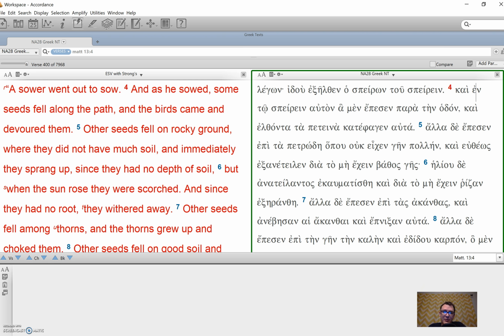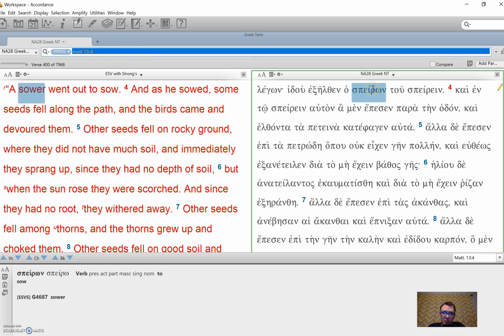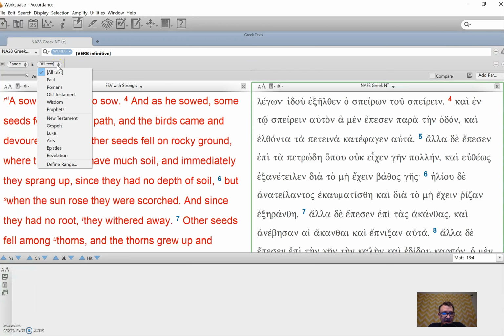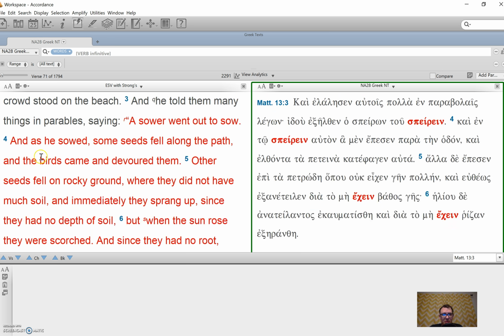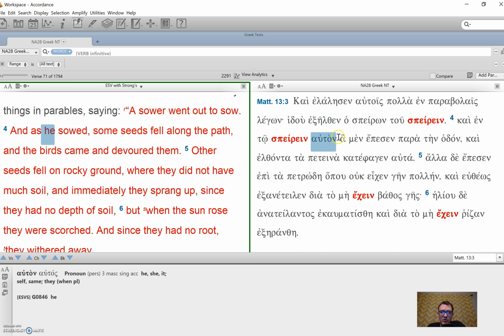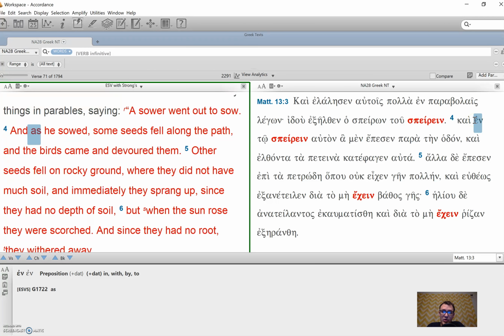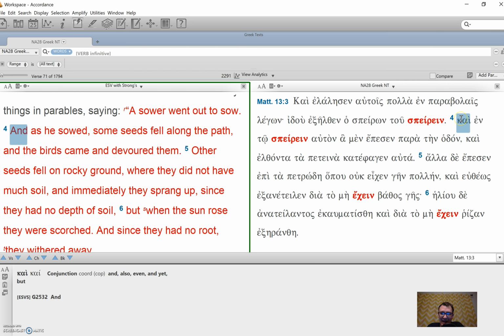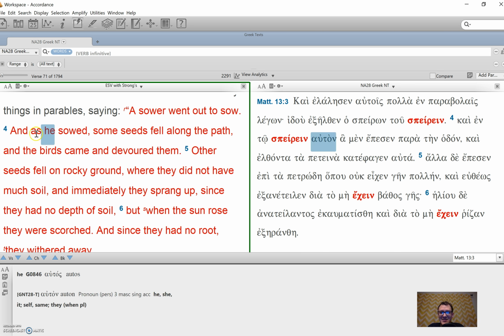lecture 7 Part 2